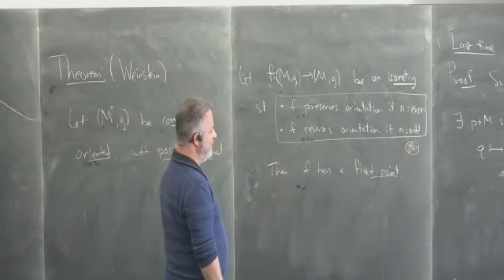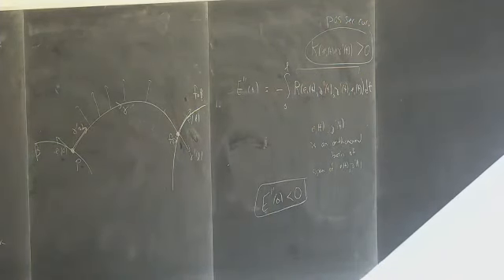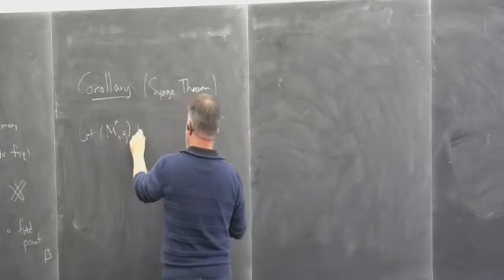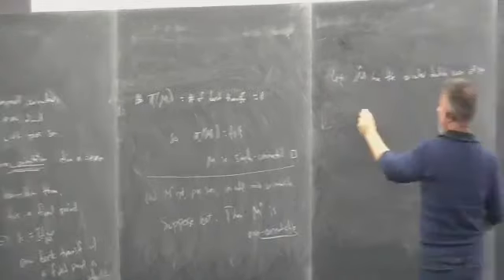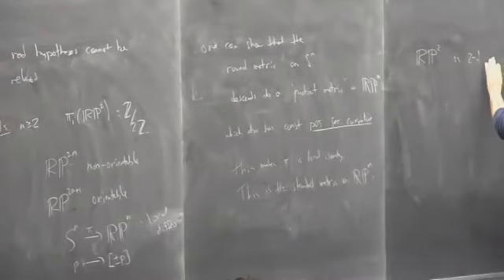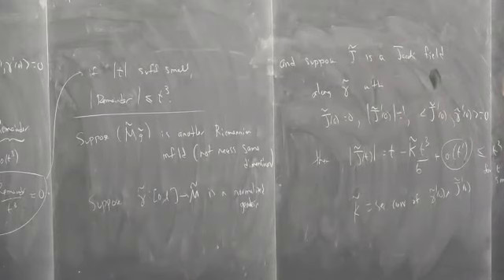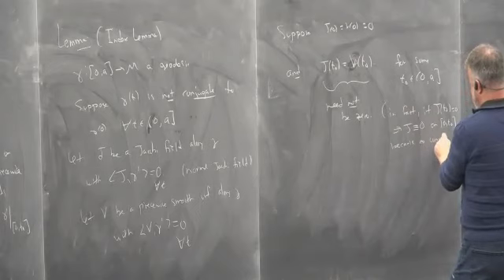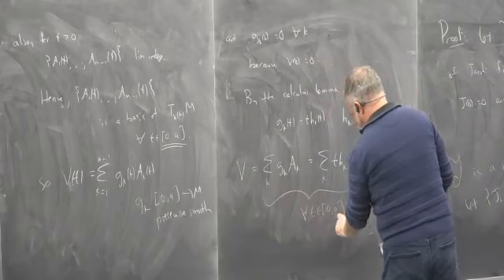Lecture 17 | Topics in Geometry and Topology: A Second Course in Riemannian Geometry